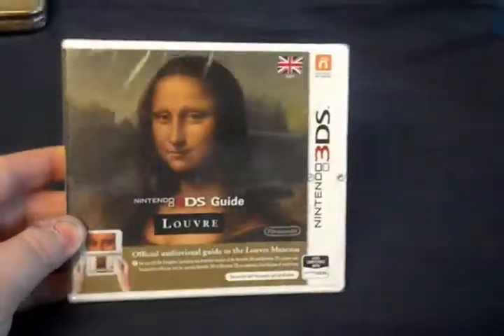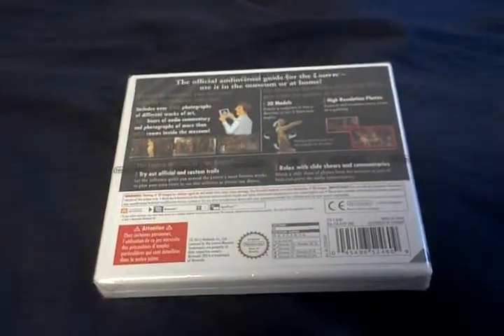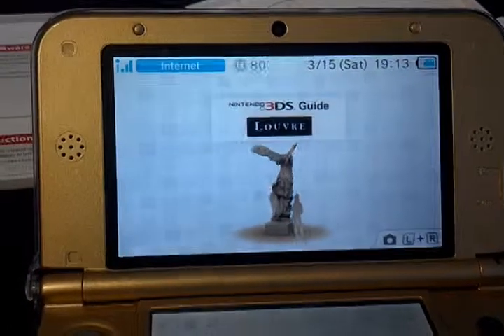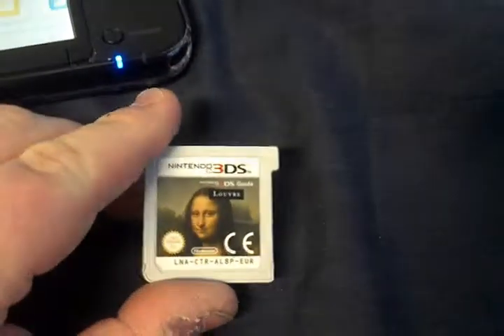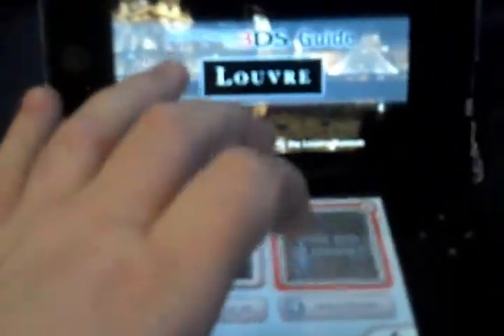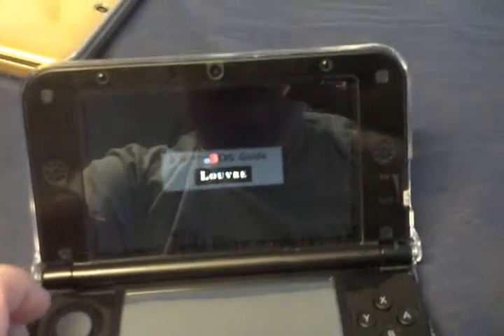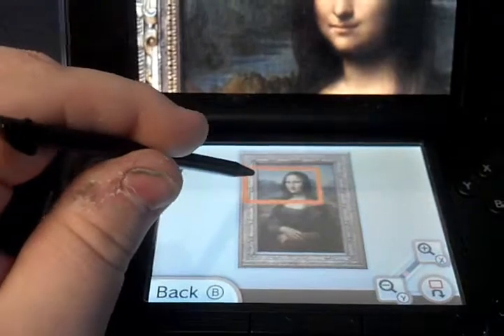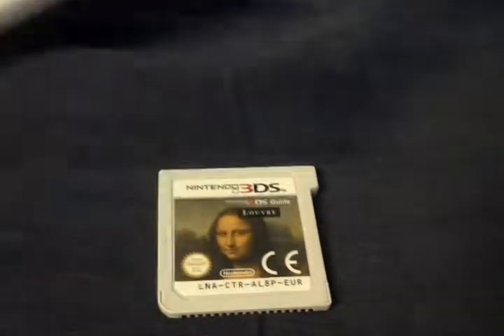Louvre 3DS: Nintendo Review and Show-Off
Earlier this week, I got my copy of the Louvre interactive A/V guide in the mail.  You can only buy them at the museum in Paris, so I had to get a kind soul to buy one in person for me and mail it internationally for a slight commission fee.

A note about region coding:
Pokémon X and Y are technically also region-free. If you insert any region's game into any 3DS, it will show up in the menu, and you'll be able to view the digital manual.  However, when you try to launch the game, the 3DS will give an error if it's out of region - this is because each region (USA, Europe, Japan, Korea and so on) has their own update partition - as I show in my video, 6.1.0-10U.  Since those updates are region-locked, the system doesn't understand what to do and throws an error.

The reason this Louvre guide is so special is that in order to be absolutely region-free, there is no update whatsoever - the only Nintendo 3DS cartridge to date like this. Even launch titles contained firmware 1.0.0-0U in America and so on.  This also means that on very old systems, the game will simply not work, rather than prompting for an update.

I was quite frankly surprised that it was able to run on my 4.5 3DS at all.  The reason for this is that the software was built with a newer SDK than what 4.5 recognizes.  If you use a Gateway 3DS and try to play a newer title, it will throw an error that the cartridge was removed - this is because the Gateway exploit removes update-checking, but the game itself won't run.  This is primarily due to the location of the Nintendo header being changed between SDK versions - and therefore older firmware won't find the header correctly and error.

Therefore, there must have been some special provisions in this software - either that, or whoever reported that it used a newer SDK version than 4.x supports was wrong.  I'll try to find more info on that.